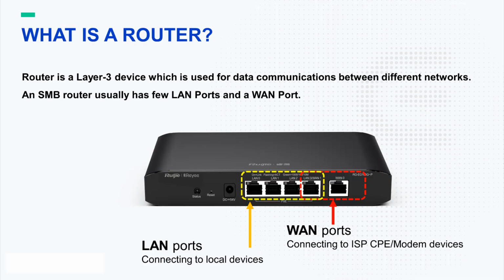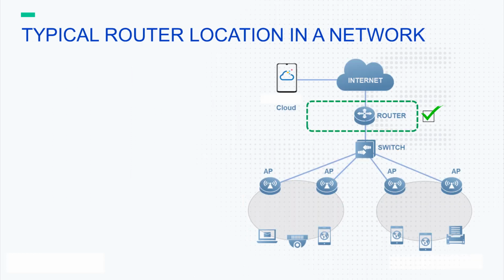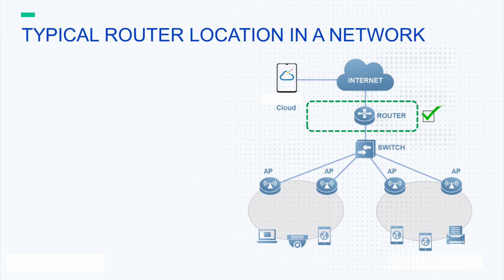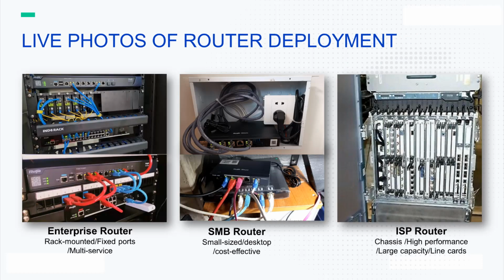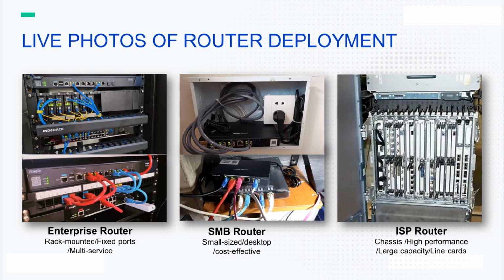3.1. What is a Router?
In this short video, I have explained concisely that:

1.What is Router?
2. Other QA's